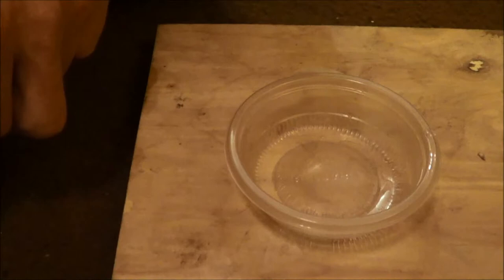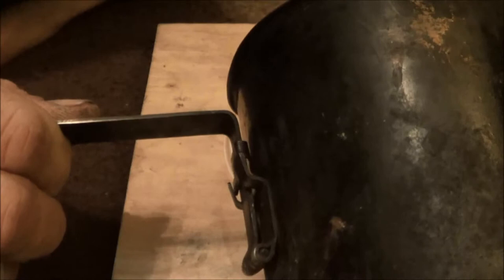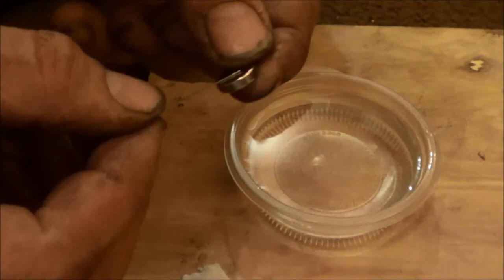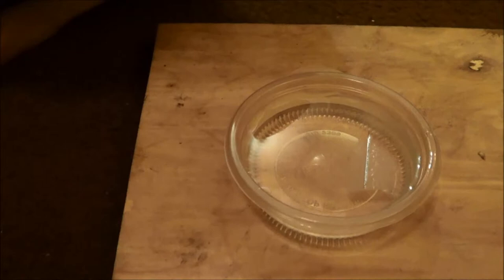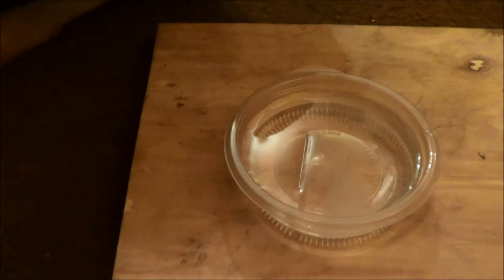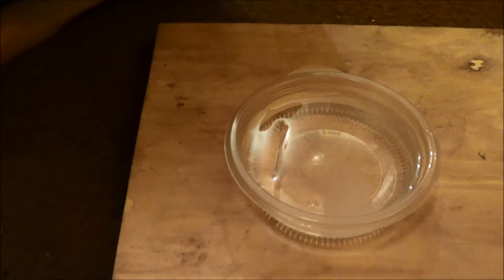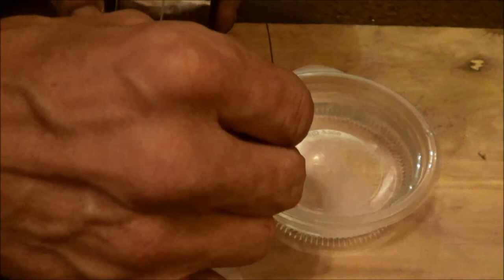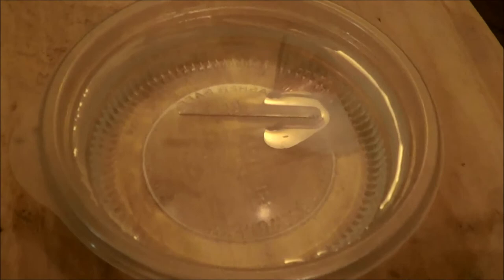Floating Needle Compass - Water Surface Tension - Lesson2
Another lesson on the surface tension of water. I actually float a steel needle on water. Watch the video, it explains lesson 1,